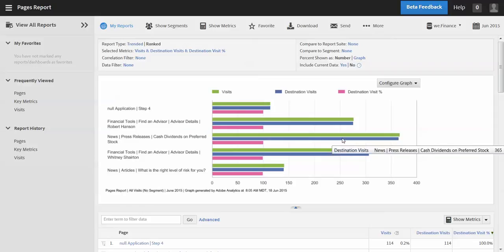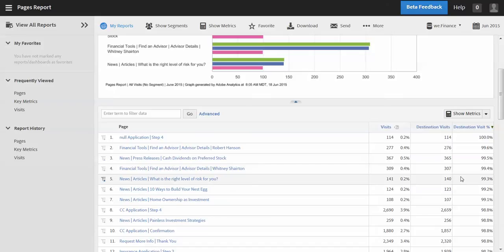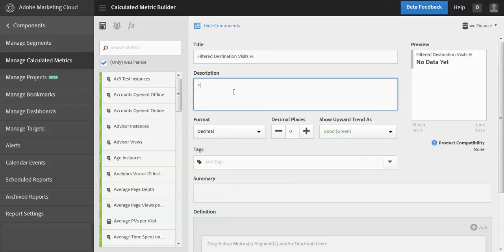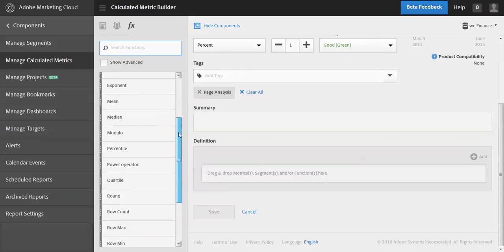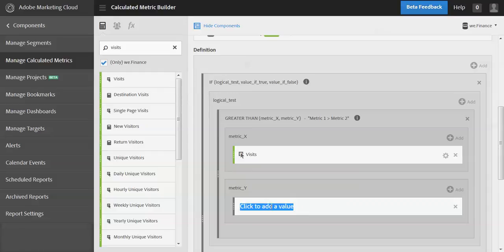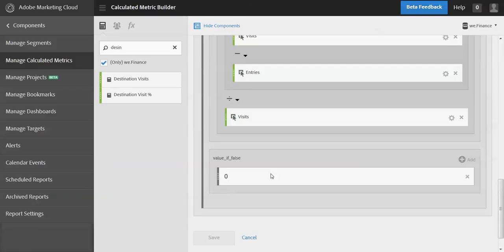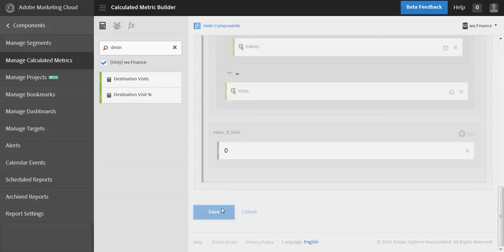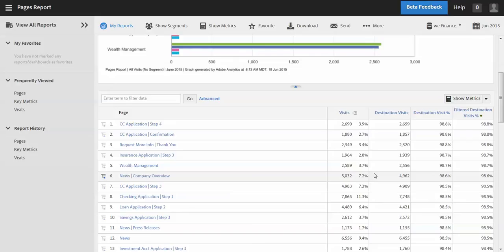Calculated metrics: Functions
Learn how to use functions in the new calculated metrics in Adobe Analytics, by Brent Dykes